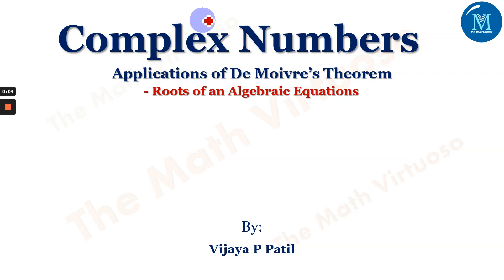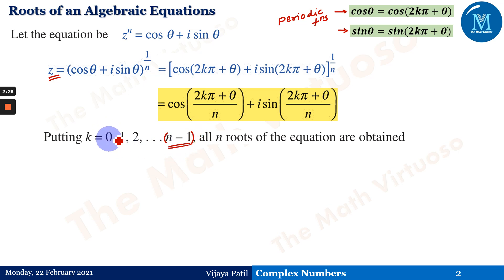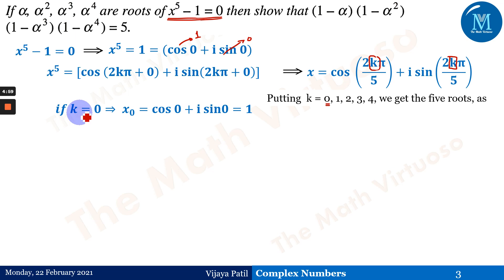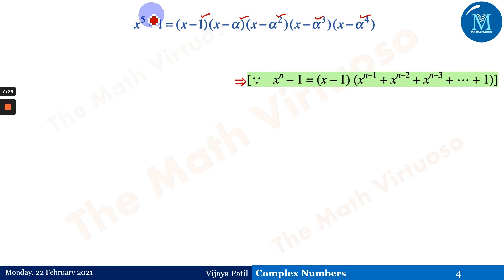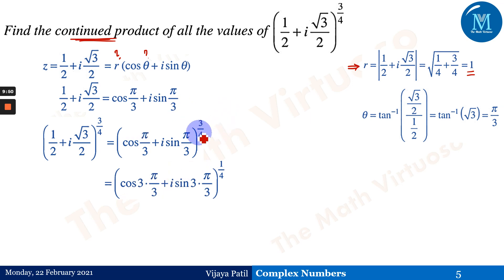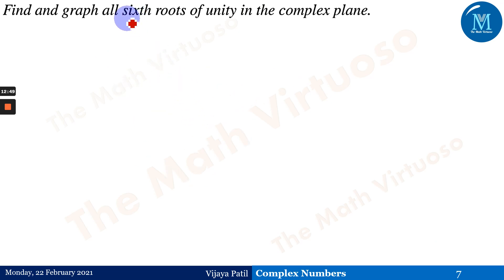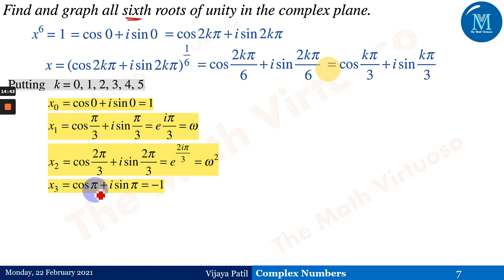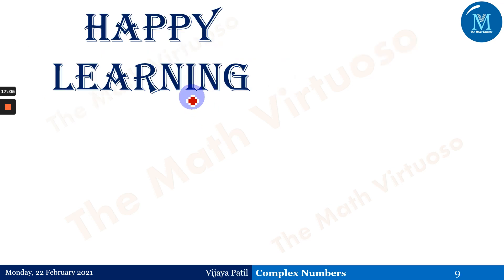Complex Numbers | Roots of an Algebraic equation (Complex Number)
DeMoiversTheorem: statement, important properties and MOST WANTED questions form the topic. Like: Find and graph all sixth roots of unity in the complex plane, Find the continued product of all the values of the given Complex number.
16. Complete playlist of Laplace Transforms of Special functions (Heaviside’s Unit Step, Periodic Functions, Dirac’s Delta Functions)
23. Access the GATE Contents

HAPPY LEARNING!!!